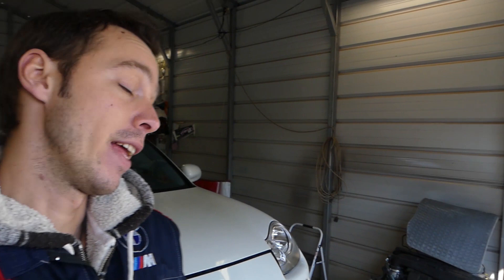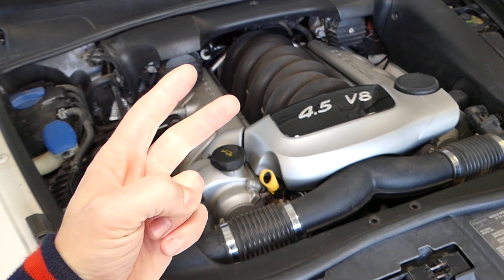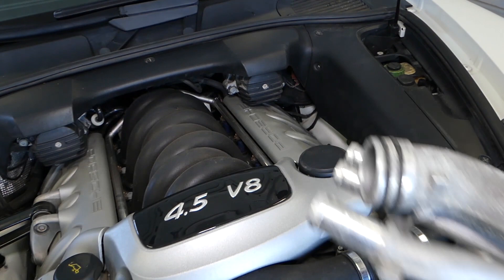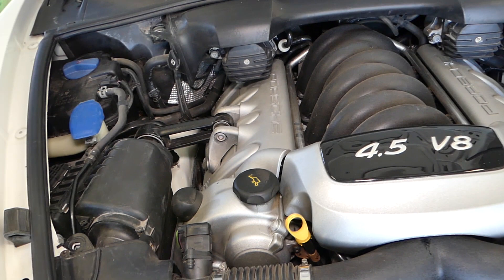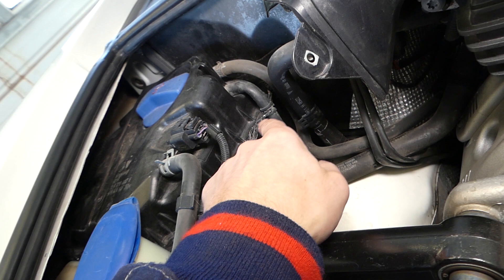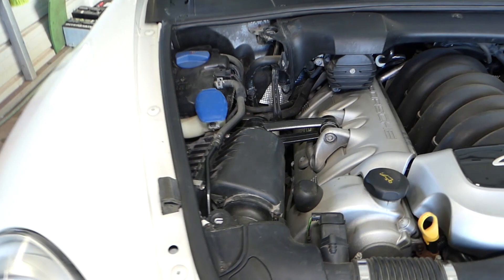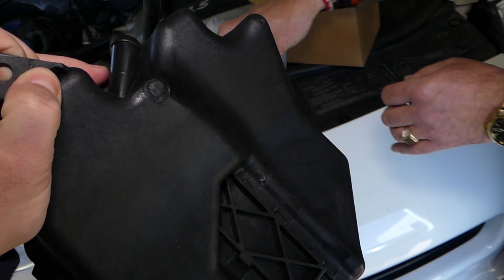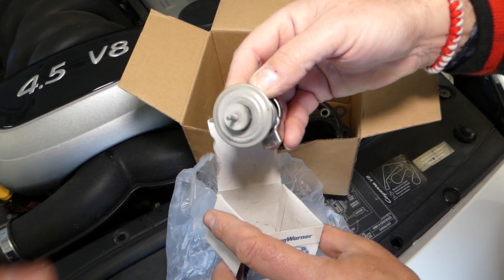MOST COMMON COOLANT LEAKS ON PORSCHE CAYENNE S, CAYENNE S TURBO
In this video we will show you the most common coolant leaks on Porsche Cayenne S, Cayenne S Turbo. We demonstrated the most common coolant leaks on 2006 Porsche Cayenne S. The most common coolant leaks include, coolant pipe leak, water pump leak, and coolant overflow expansion tank.
This procedure might work on:
2003 Porsche Cayenne S Common Coolant Leak
2004 Porsche Cayenne S Common Coolant Leak
2005 Porsche Cayenne S Common Coolant Leak
2006 Porsche Cayenne S Common Coolant Leak
2007 Porsche Cayenne S Common Coolant Leak
2008 Porsche Cayenne S Common Coolant Leak
2009 Porsche Cayenne S Common Coolant Leak
2010 Porsche Cayenne S Common Coolant Leak